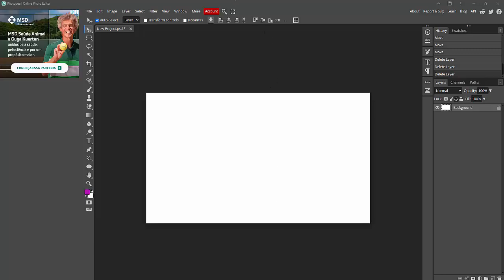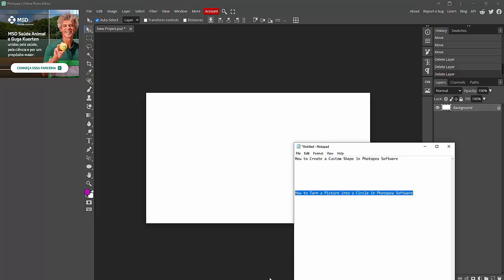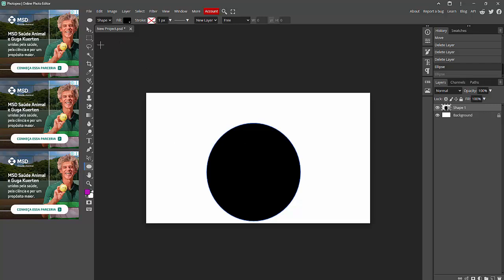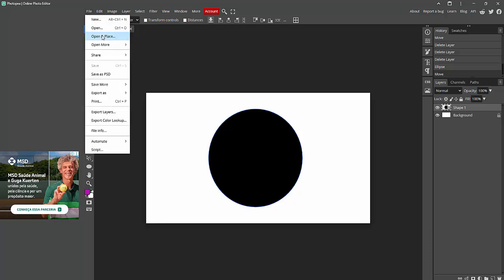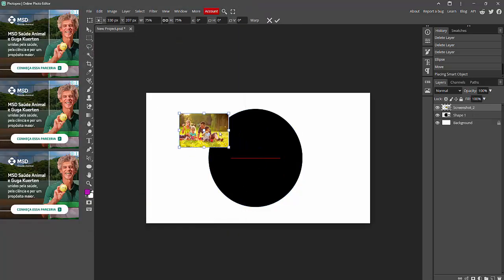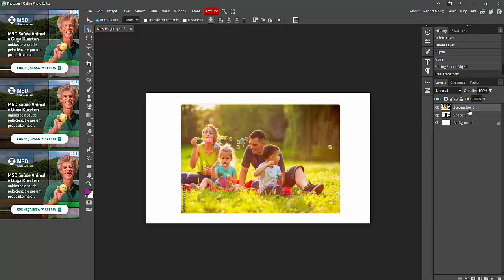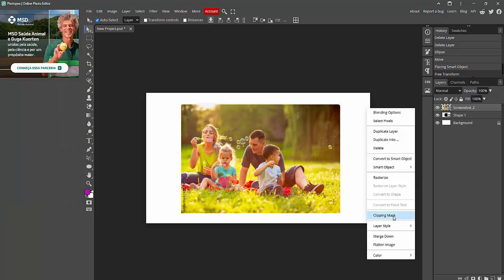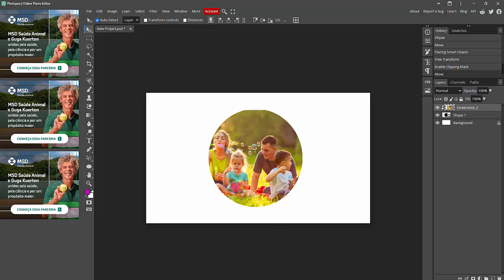How to Turn a Picture into a Circle in Photopea Software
🎨 How to Turn a Picture into a Circle in Photopea Software | Easy Tutorial

In this video, you’ll learn how to crop or shape your image into a perfect circle using Photopea, the free online Photoshop alternative! Whether you’re designing a profile picture, logo, or social media post, this step-by-step tutorial will help you turn any photo into a circle shape quickly and easily.

✅ What You’ll Learn:

How to open and edit an image in Photopea

How to use the Elliptical Marquee Tool for circular selection

How to crop your picture into a circle

How to export and save your circular photo with a transparent background

💡 Perfect for beginners, designers, and anyone looking to create circular profile pictures or thumbnails!

Photopea tutorial, circular photo in Photopea, how to crop image in Photopea, circle photo editing, Photopea beginner guide, profile picture circle, transparent background Photopea, online photo editor